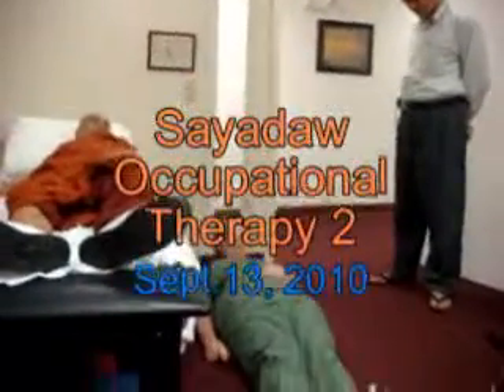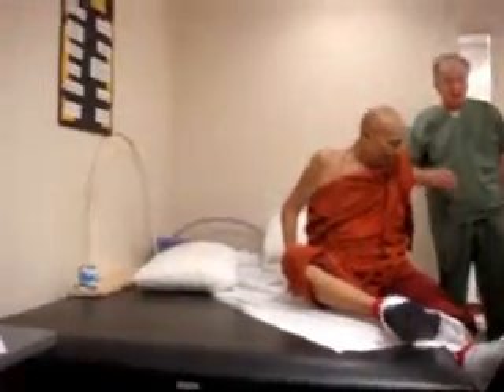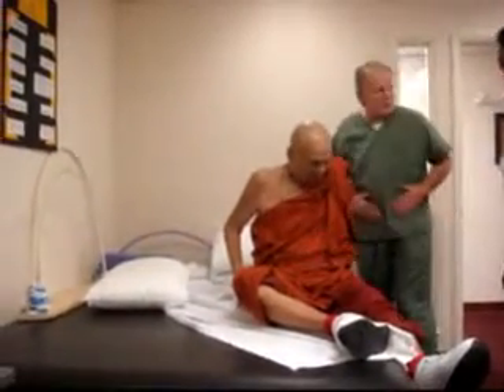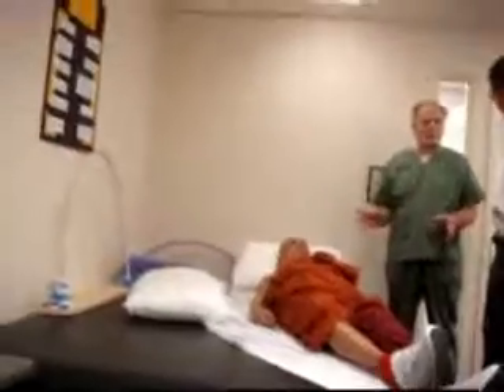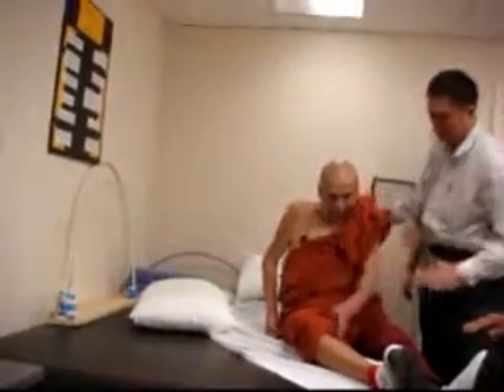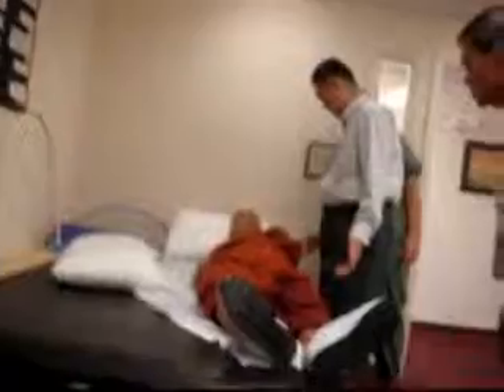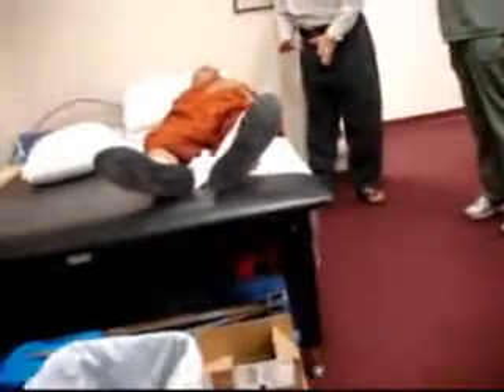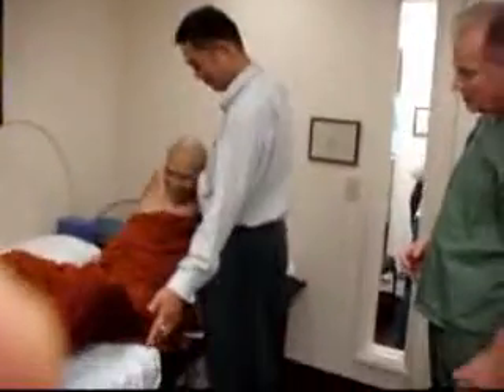UMaho 913 OT2